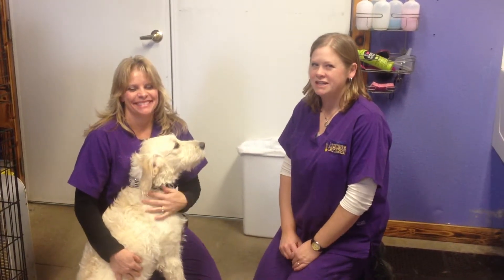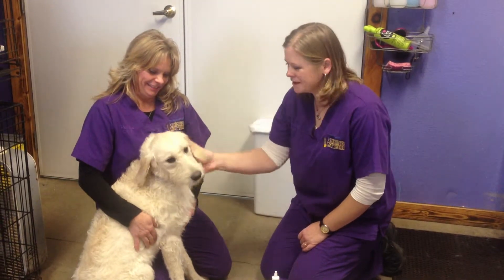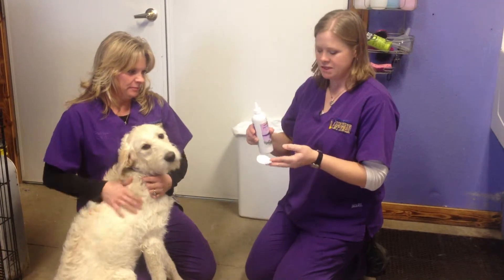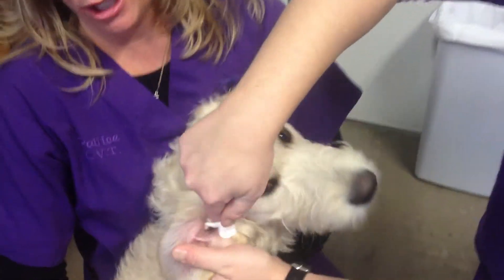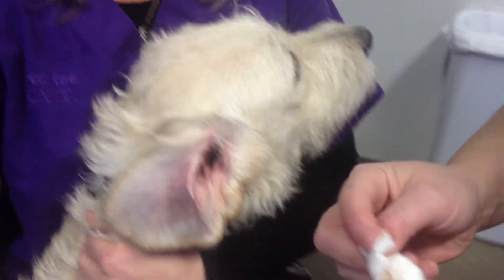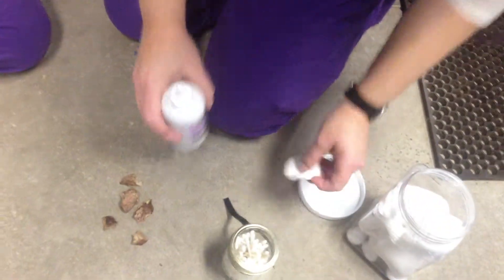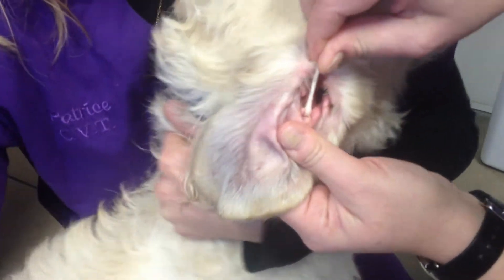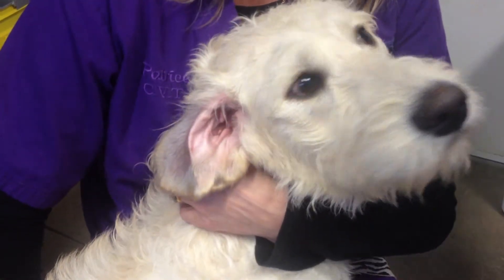Dog Ear Cleaing with Voyaging Vet & Tech Services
Here we are in our first ever Youtube video. No script and nothing fancy, but it's us!! LOL Hope you enjoy i

P & Dr. E.